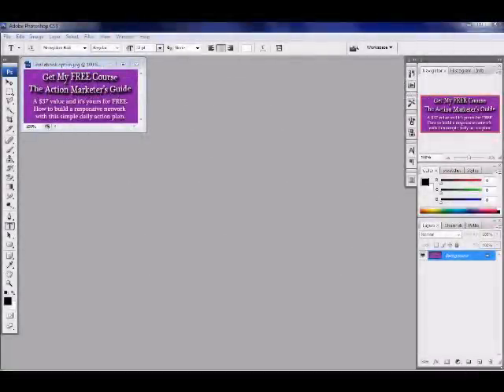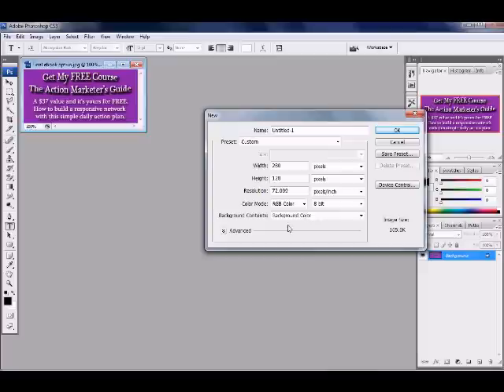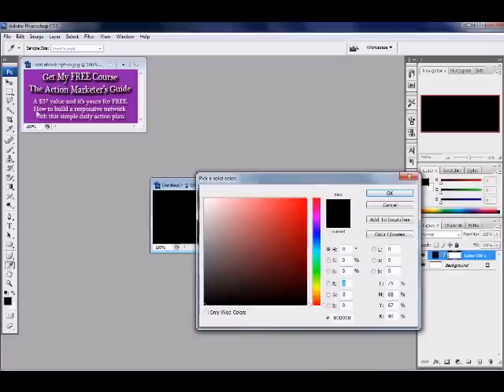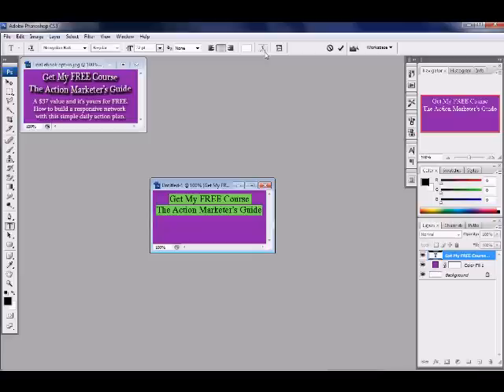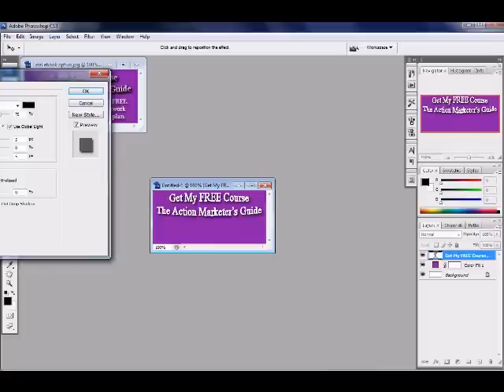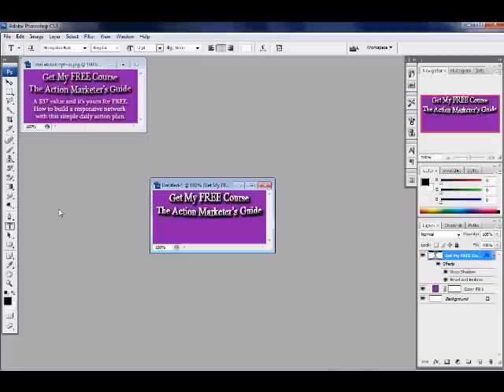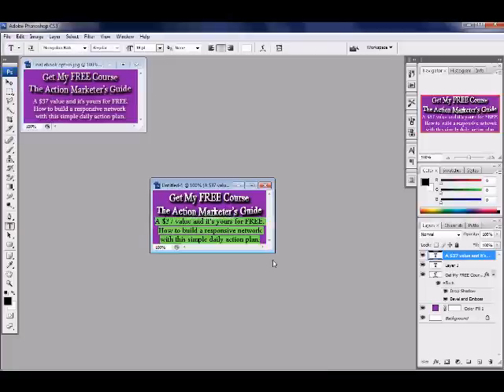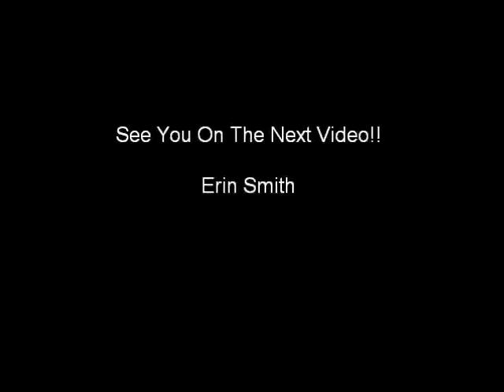How To Build A Web Form With Aweber and Photoshop Part 1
In this tutorial I'm going to show you how you can build a web form for free with Aweber and Photoshop. It's really easy so don't go spend 300 bucks to get one professionally done.